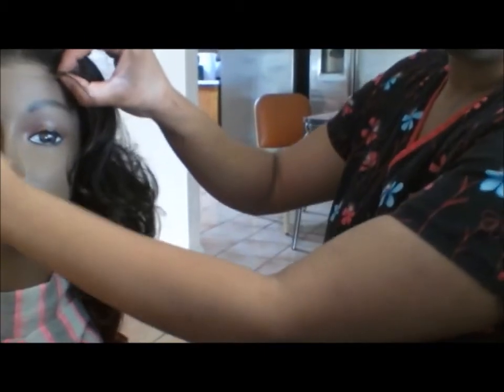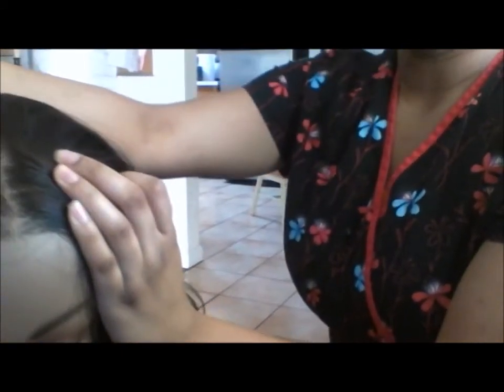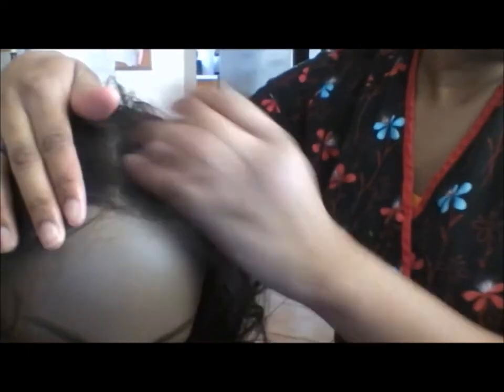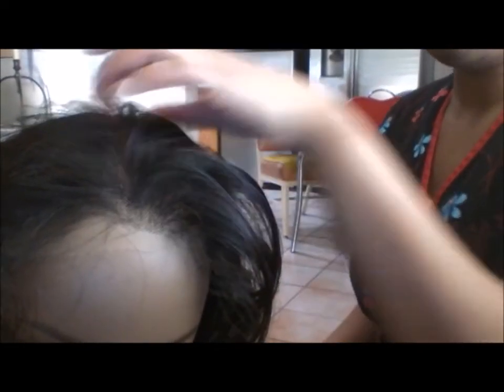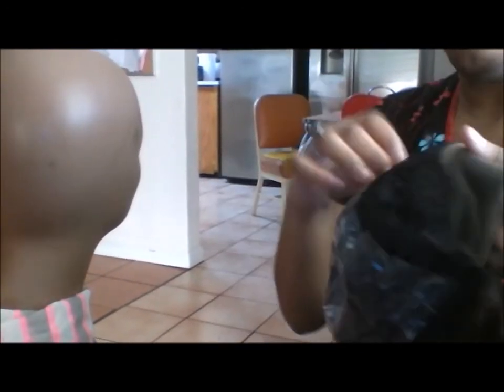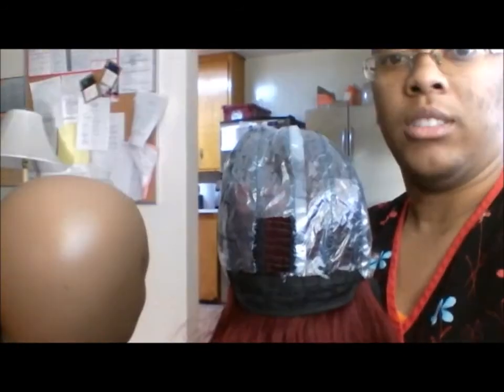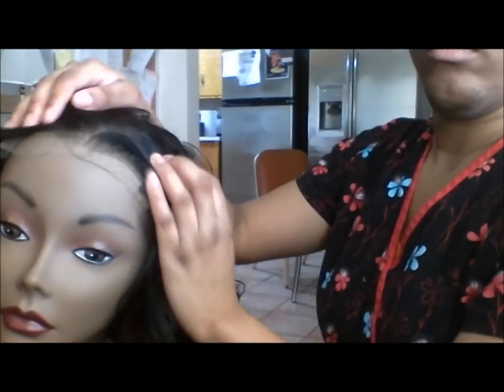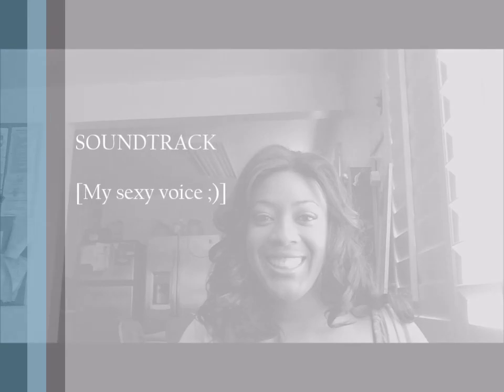Showing a u-part wig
Showing a u-part wig made for a fellow you-tuber. Handmade and hand ventilated. Pics at the end are of a different unit using the same brand, type and color hair, just on a different cap with a different hairline.